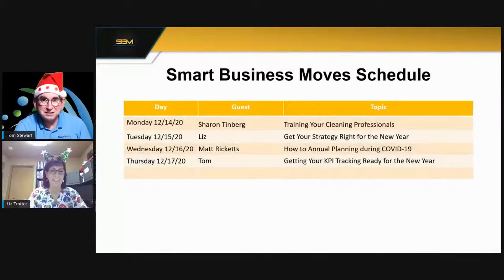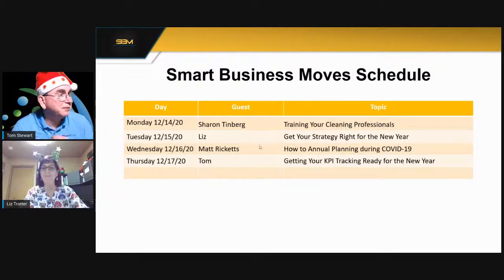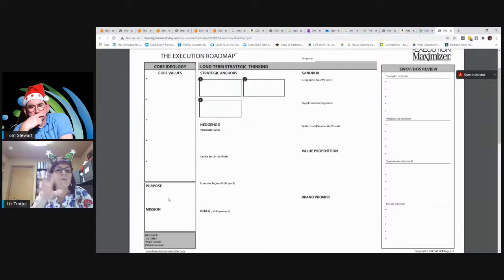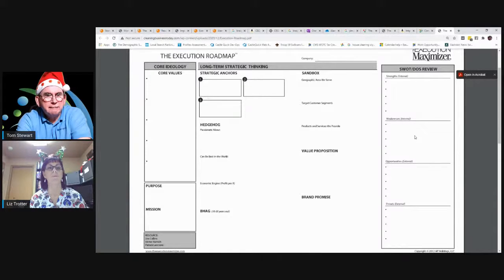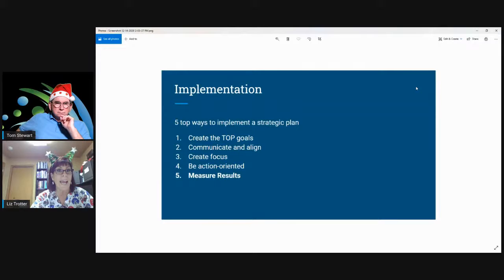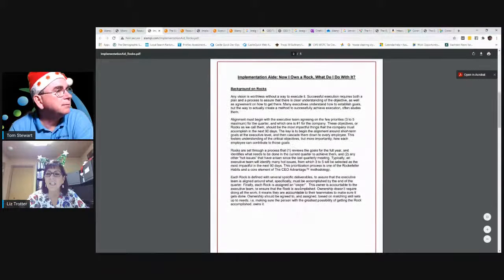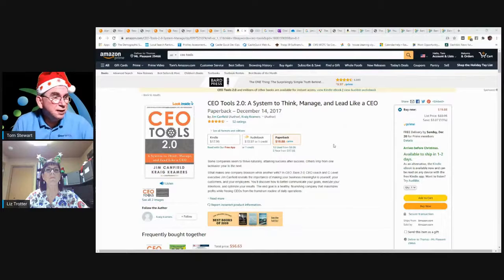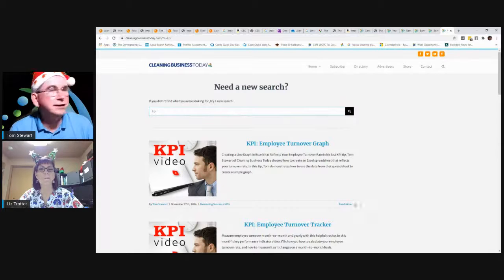Smart Business Moves with Guest Matt Ricketts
Smart Business Moves is a daily conversation for cleaning business leaders.

Wednesday Tom and Liz will be joined by Matt Ricketts. We will be discussing best practices in annual planning during a COVID=19 world.

We will be starting at 5:00 Eastern.  Please join us.